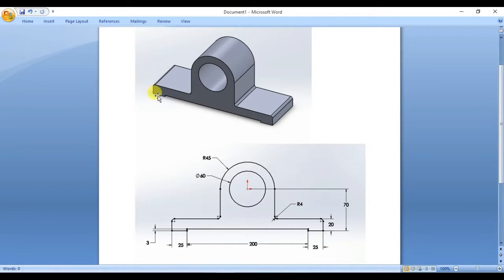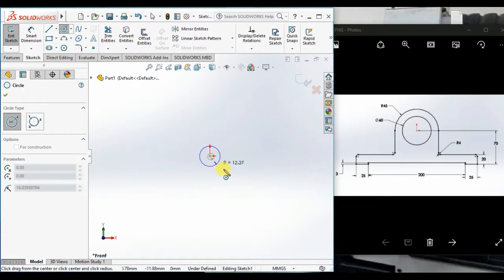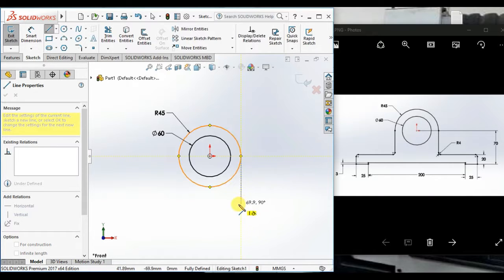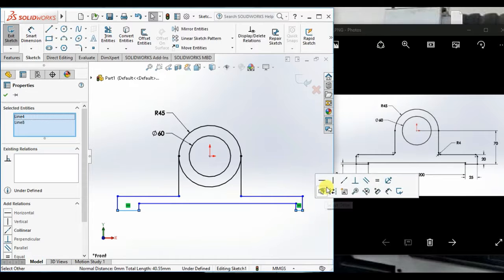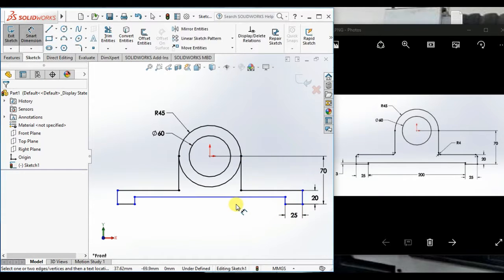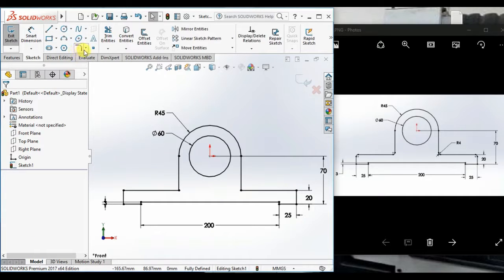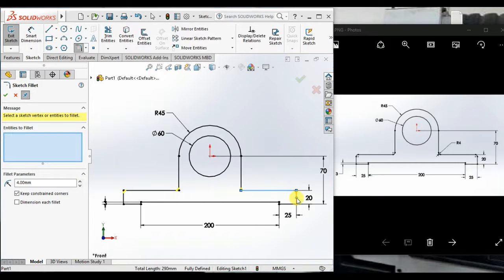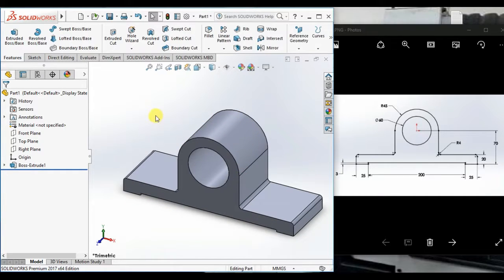# 3D Part model 1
You can learn how to sketch & creat 3d part in solidworks

OMAR FARUK
CNC Trainer & Production Engineer